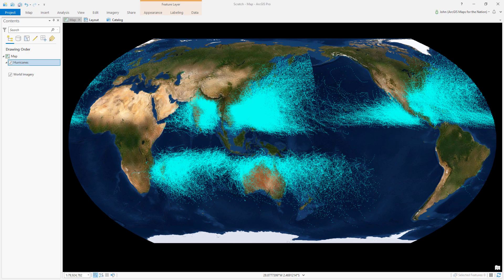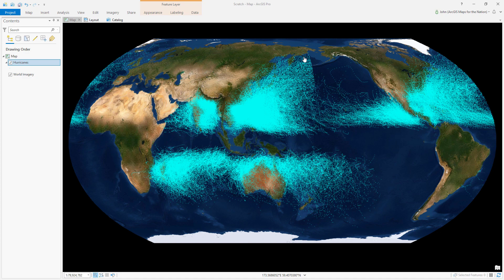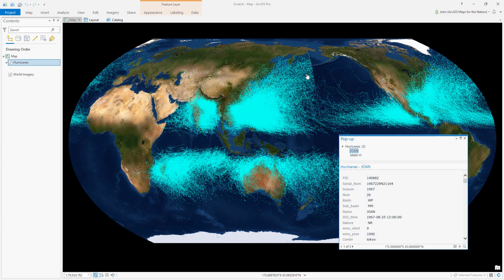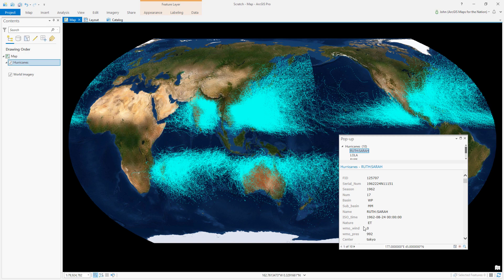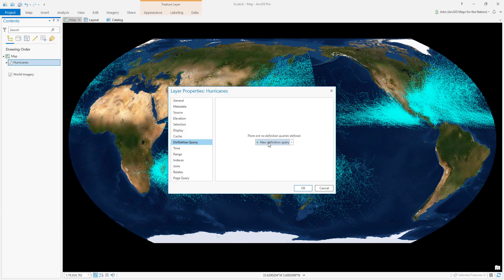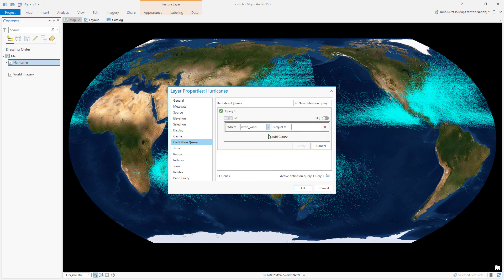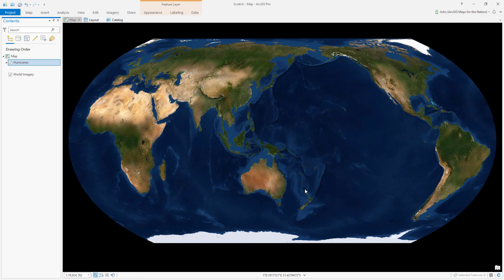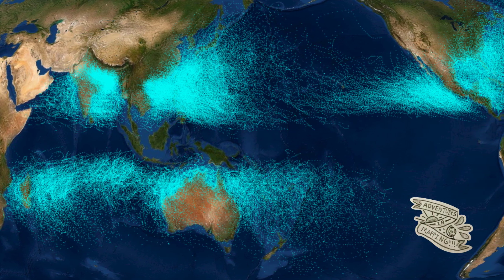One Minute Map Hack: Clean up data with a Definition Query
Often you want to hide map features from your map view, but you definitely don't want to delete them from the source data. A definition query lets you show only the features you want, without without changing the underlying data.